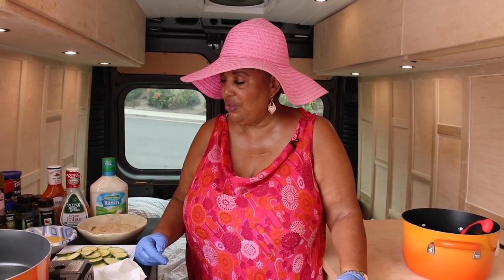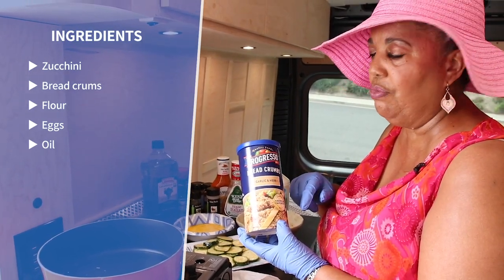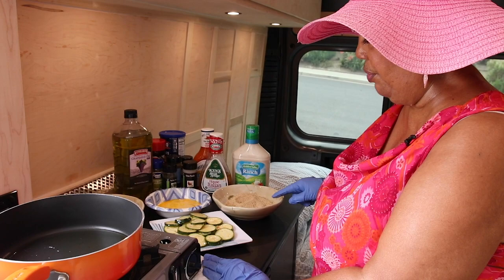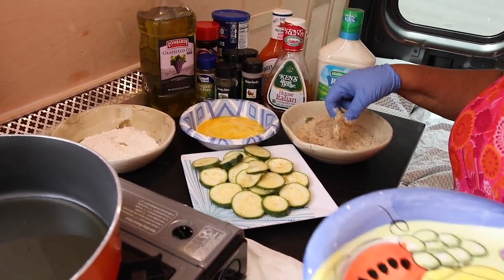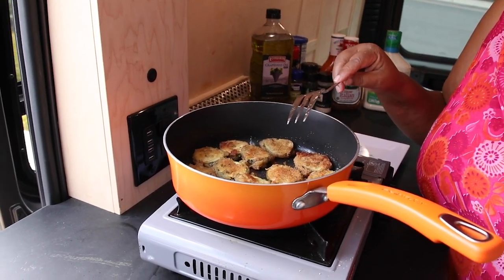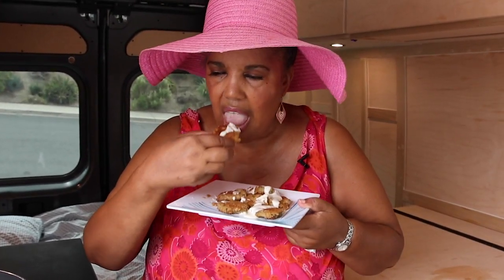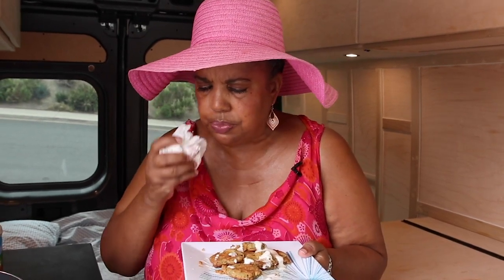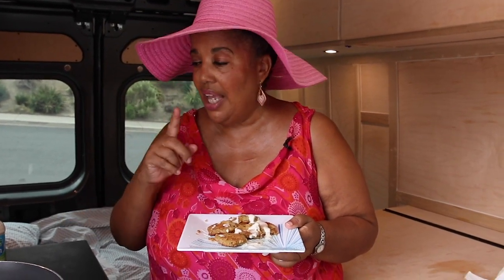How To Make Fried Zucchini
Description: I developed this delicious side dish or appetizer in response to a request for a recipe to help use up a bountiful crop of zucchini. I actually took a tip from viewer Kathleen K. about putting a drizzle of Italian dressing on potatoes for salad and adapted it to this recipe. Thanks for the idea Kathleen. The following recipe is for a small batch for two people. Adjust the amount of ingredients based on the number of servings you want to make.
Recipe is as follows:
1 large zucchini sliced with peel on,
1 cup Italian salad dressing,
Approx. 1 cup seasoned bread crumbs,( I like Progresso garlic and herb)
1 cup of flour,
1 beaten egg,
2 tbsp cold water or milk added to egg to make egg wash
Onion powder,
Garlic powder,
Parsley flakes,
Oregano,
Italian Seasonings,
Grated Parmesan cheese (optional).
1/4 cup vegetable oil
Marinate zucchini slices in Italian salad dressing for at least 30.minutes, meanwhile add seasoning as desired to bread crumbs and flour, add water to egg and beat well,
Arrange flour, egg wash, and bread crumbs in a a line in that order. Take moist zucchini slices and dip in flour, then egg wash and bread crumbs, put on a plate for approximately.5 minutes to allow coatings to adhere to zucchini. Then place individual zucchini.slices to pan with heated oil on low/medium heat. Cook approximately 3 minutes on each side before removing from pan. Drizzle with ranch dressing or sauce dipping sauce of choice.